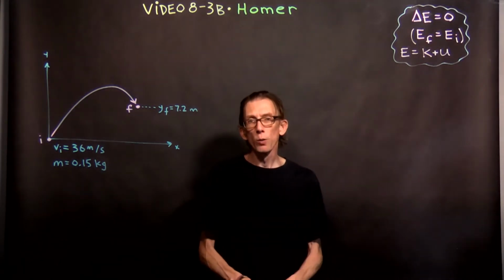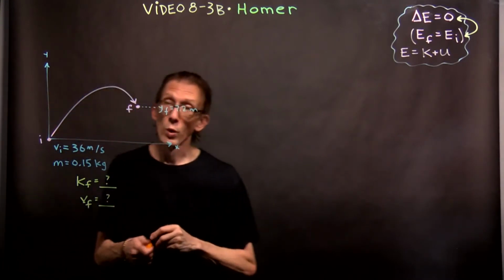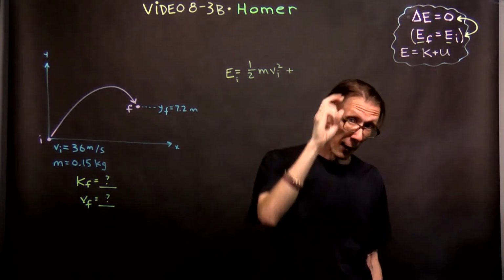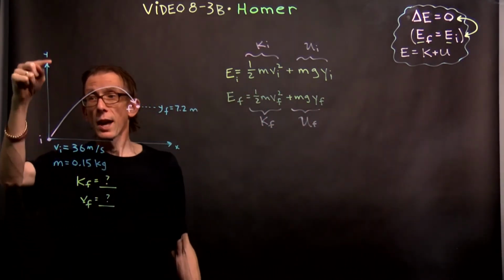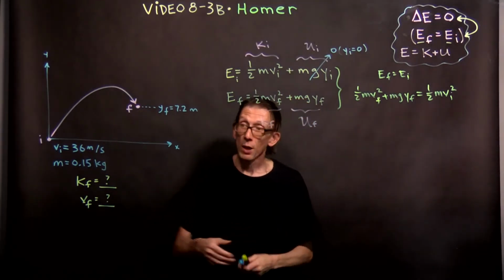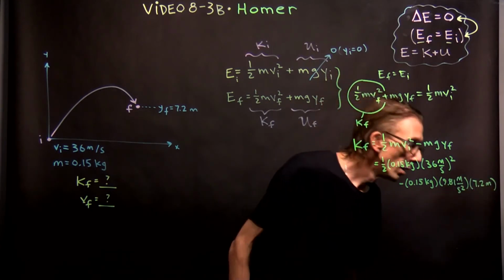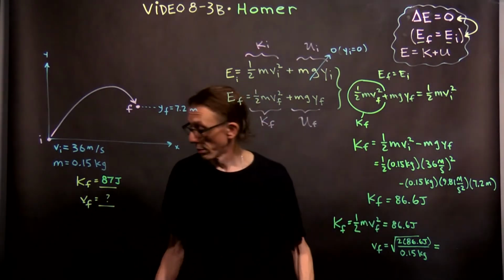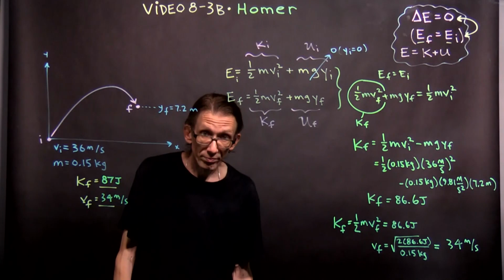PHY 102 Video 8-3B: Homer